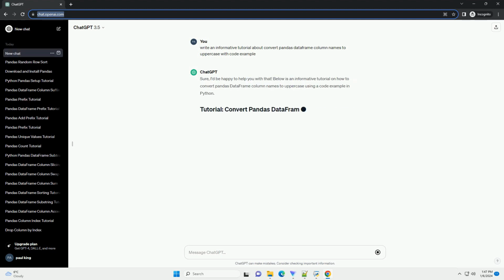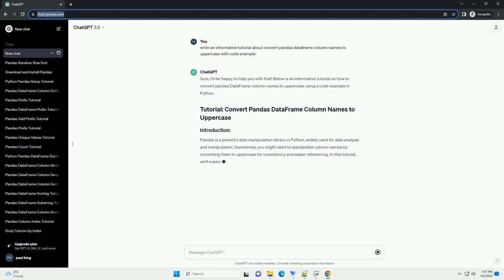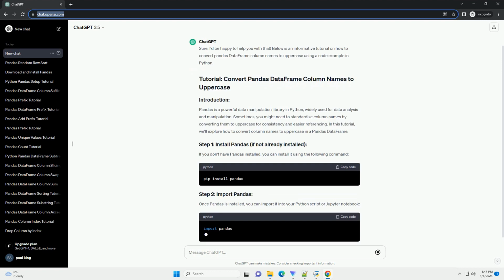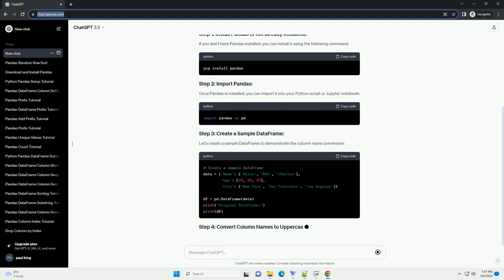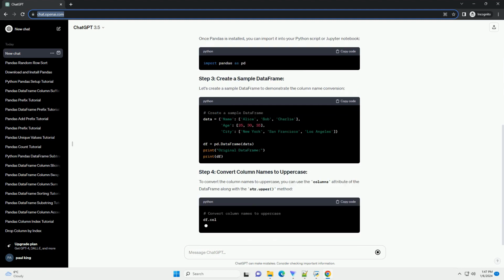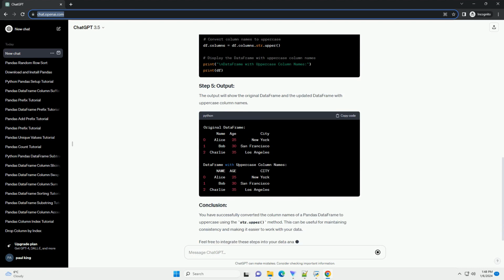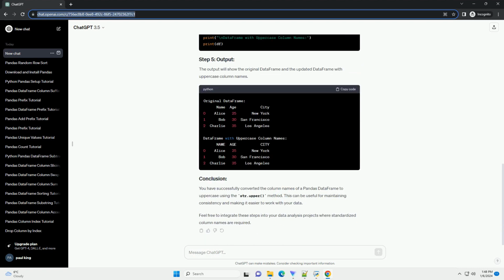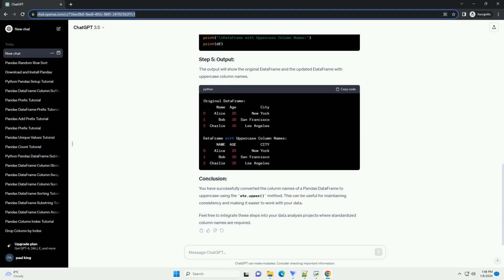convert pandas dataframe column names to uppercase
Sure, I'd be happy to help you with that! Below is an informative tutorial on how to convert pandas DataFrame column names to uppercase using a code example in Python.
Pandas is a powerful data manipulation library in Python, widely used for data analysis and manipulation. Sometimes, you might need to standardize column names by converting them to uppercase for consistency and easier referencing. In this tutorial, we'll explore how to convert column names to uppercase in a Pandas DataFrame.
If you don't have Pandas installed, you can install it using the following command:
Once Pandas is installed, you can import it into your Python script or Jupyter notebook:
Let's create a sample DataFrame to demonstrate the column name conversion:
To convert the column names to uppercase, you can use the columns attribute of the DataFrame along with the str.upper() method:
The output will show the original DataFrame and the updated DataFrame with uppercase column names.
You have successfully converted the column names of a Pandas DataFrame to uppercase using the str.upper() method. This can be useful for maintaining consistency and making it easier to work with your data.
Feel free to integrate these steps into your data analysis projects where standardized column names are required.
ChatGPT